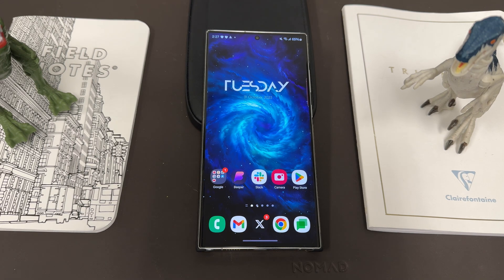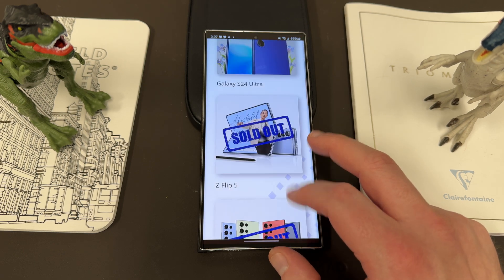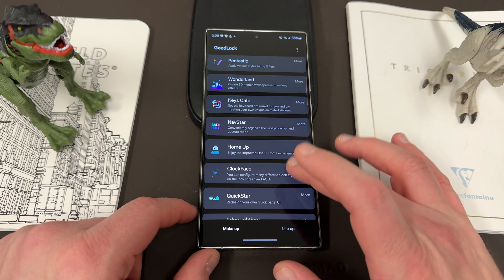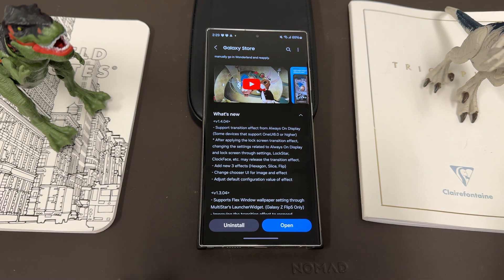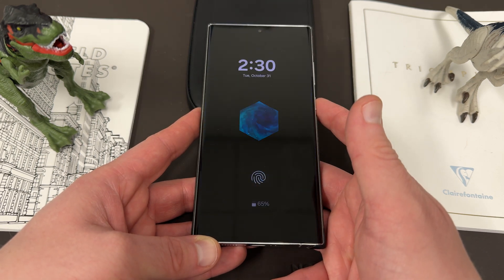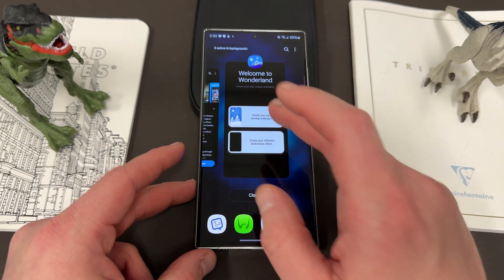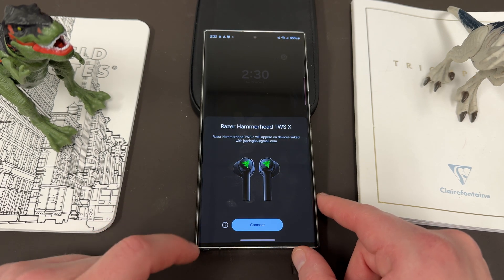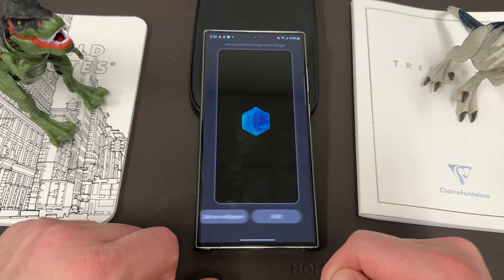Activate Hidden Hexagon Lock Screen on all Samsung Galaxy Smartphones (One UI 6.0)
Check out my partner Mint Mobile to get awesome Premium Wireless for $15